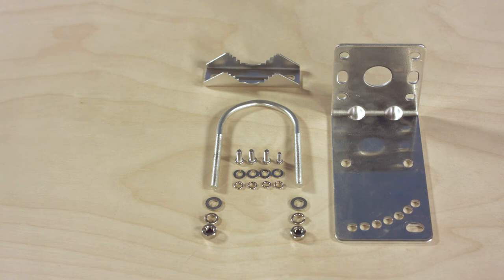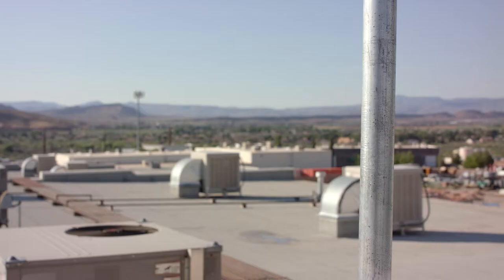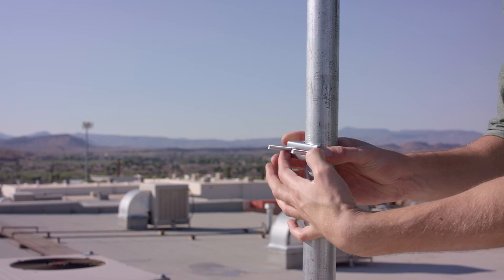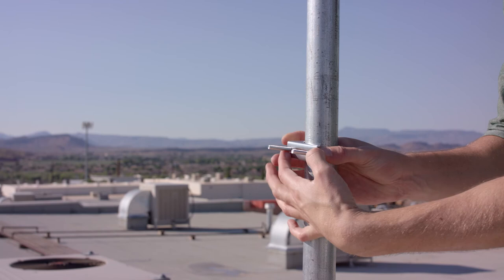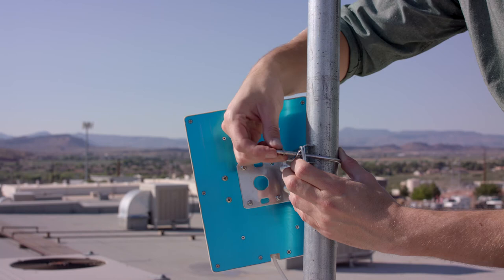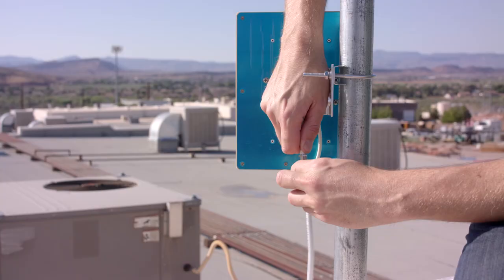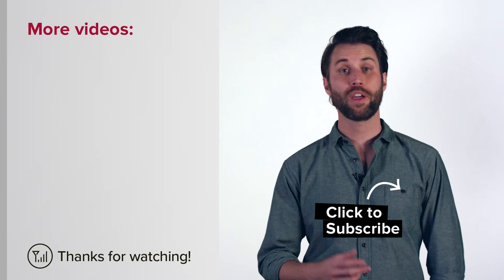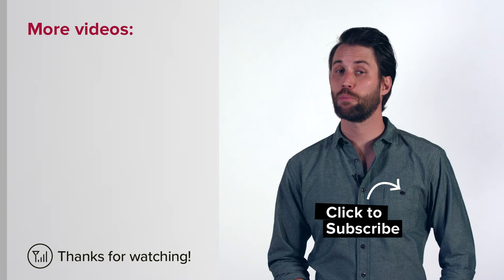How To Mount A Panel Antenna On A Pole | weBoost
In this video Derek will show you how to correctly install a panel antenna so you can get the most out of your signal booster! You will need a 10mm wrench or an adjustable wrench, either will work fine!